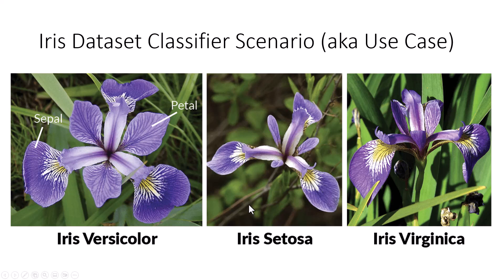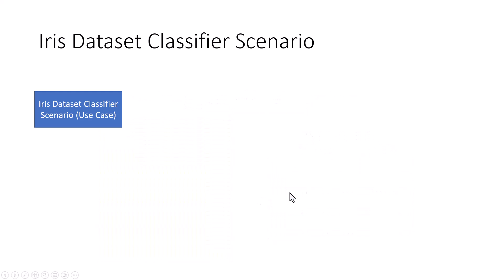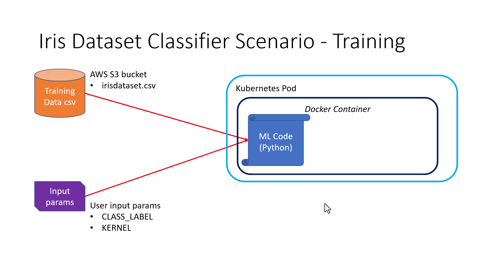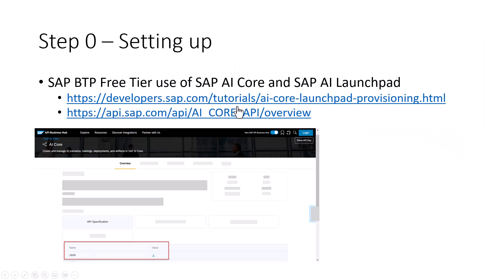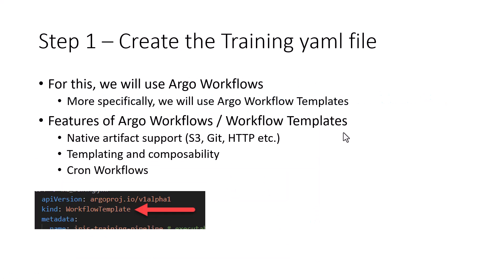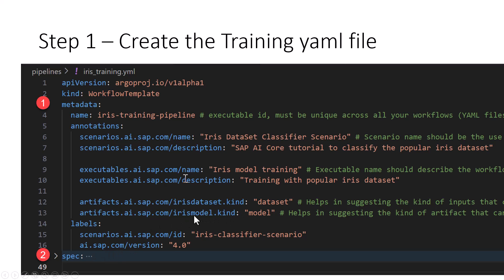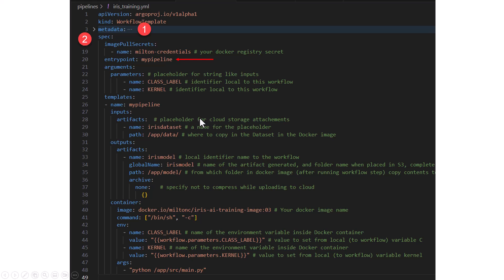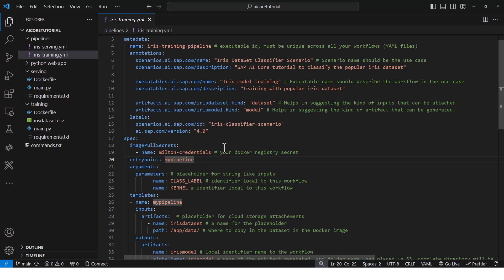Part 2: SAP AI Core (Training the model - A)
In this series of videos, I will look into SAP AI Core.  SAP is investing heavily on AI as part of its strategy going forward.  In this video, I will talk about how we can train the model in a productive environment using SAP AI Core.